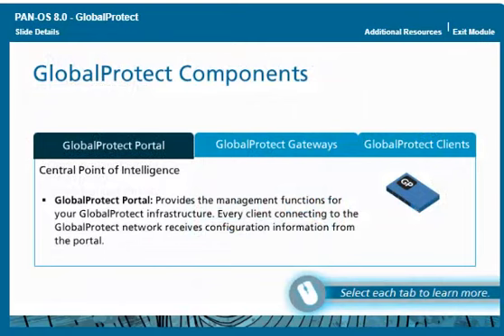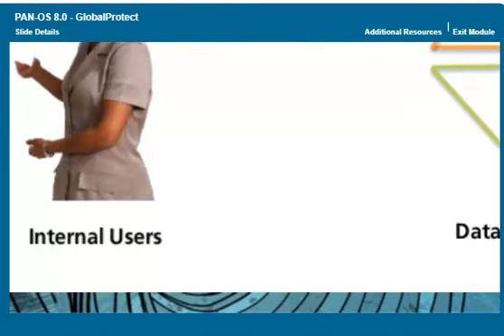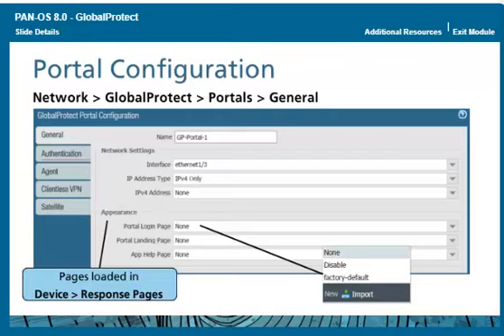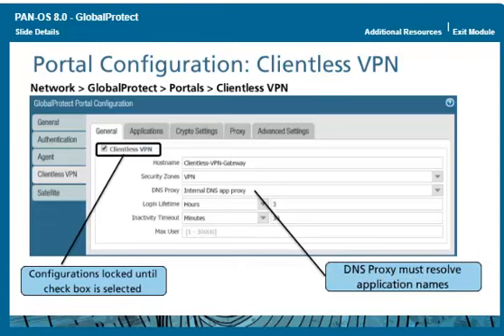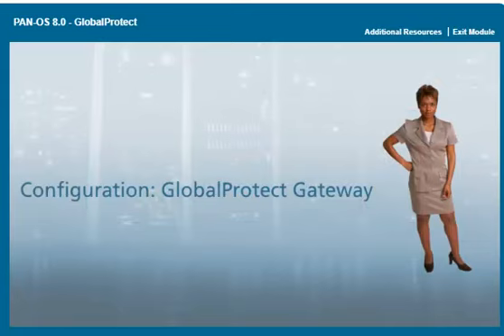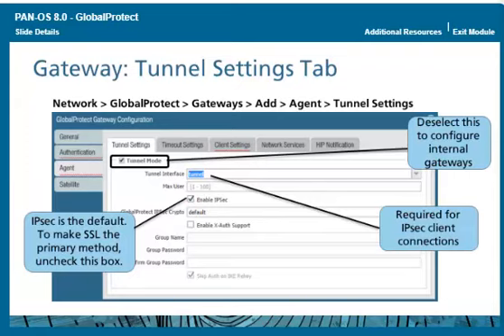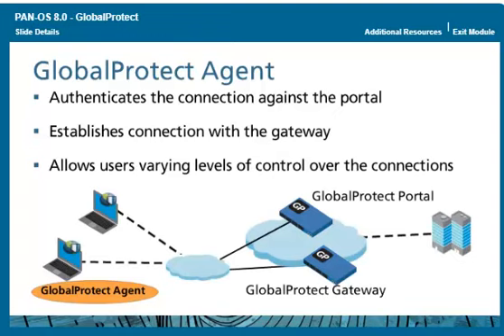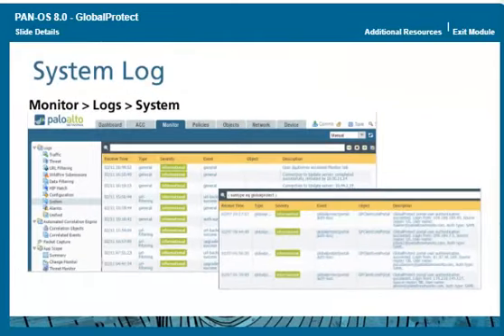Module 11 Global Protect